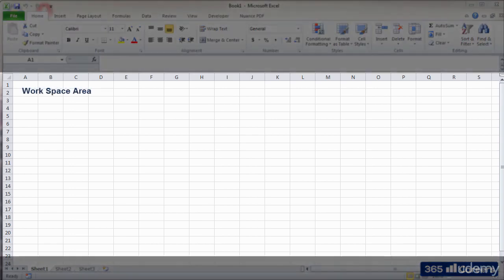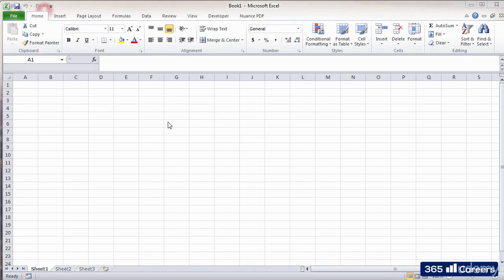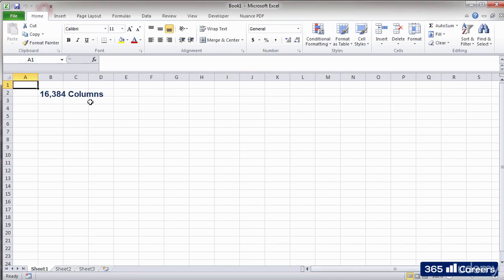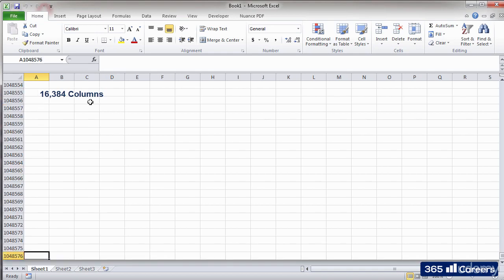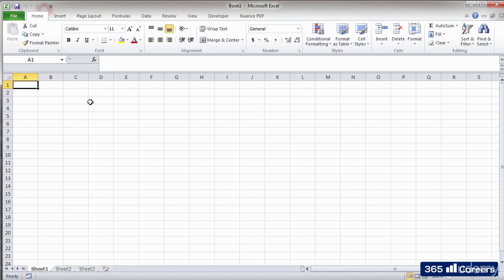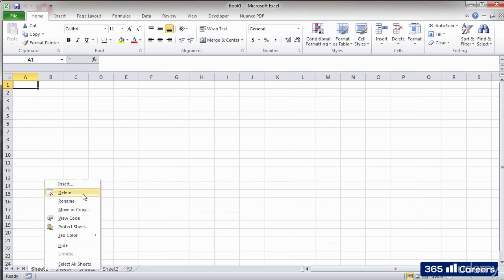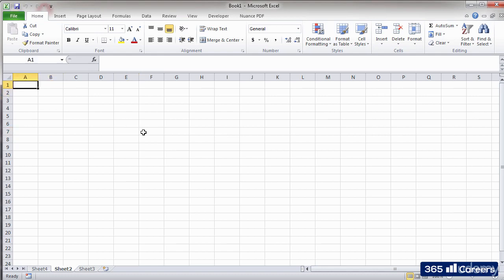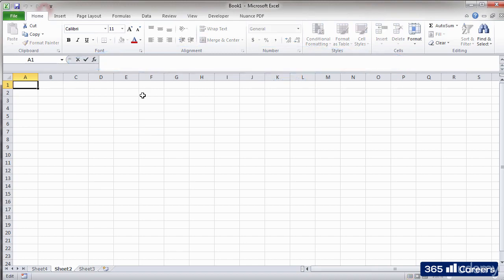Overview of Excel 2019 || Full Course